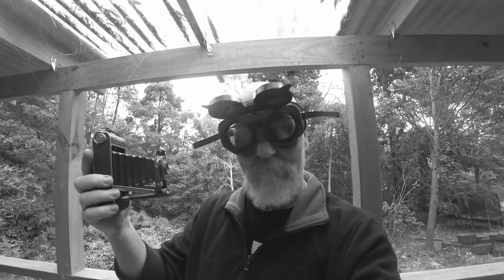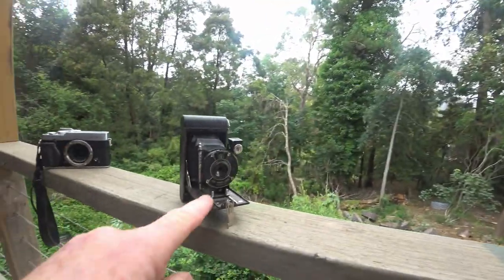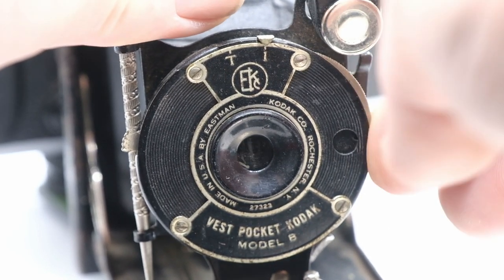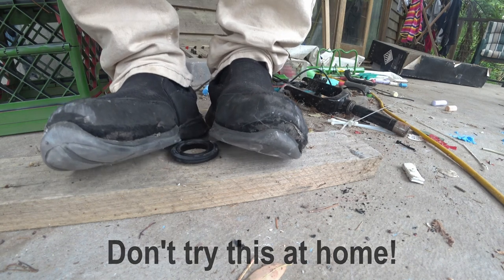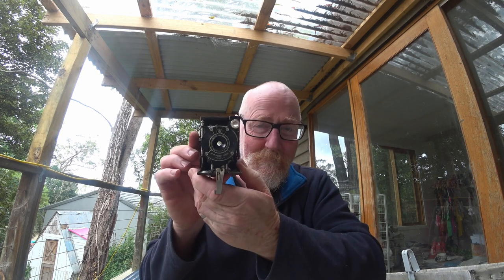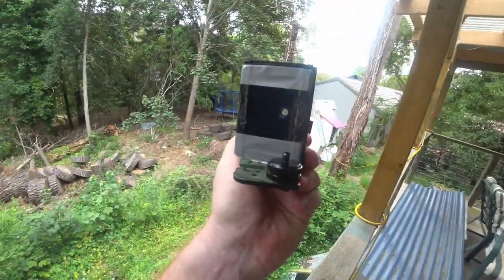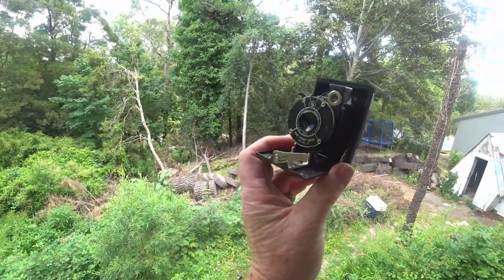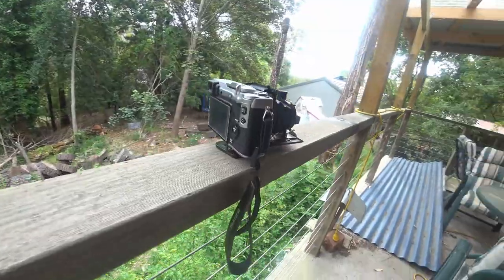Kodak Bellows Lens on a Fujifilm Camera - How and WHY?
I had a 1926 Kodak Vest Pocket 127 bellows camera sitting around doing nothing, and some spare time!
So I decided to try to mount the bellows lens onto my Fujifilm FX cameras so the old lens would actually get some action.
Follow me as I try a couple of different methods, and see the resulting images I was able to get.
I enjoy using old vintage lenses on my modern digital cameras.